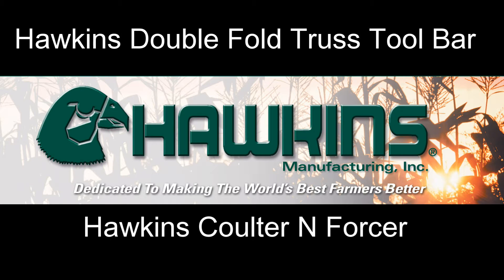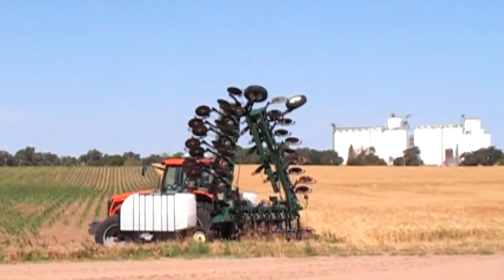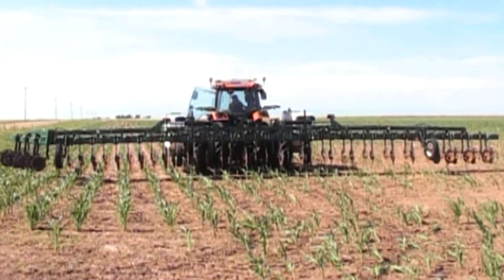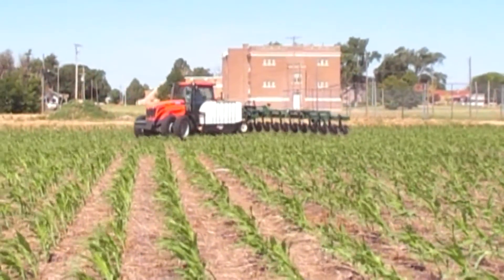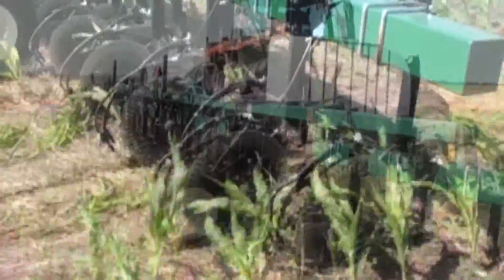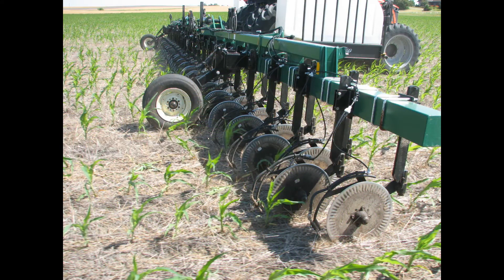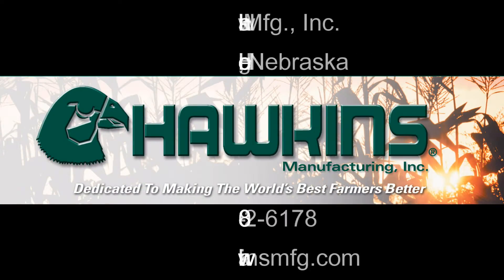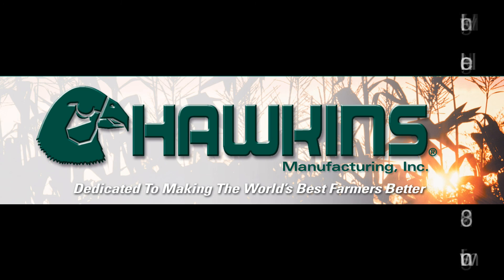Hawkins Double Fold Truss Bar and Coulter N Forcer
The Hawkins Double Fold Truss Tool Bar is a strong, custom construction that eliminates bowing when lifting or pulling, Yet allows unlimited bolt-on capabilities.  Here we feature the bar tooled with the Hawkins Coulter N Forcer, a low cost, high speed, and adjustable liquid fertilizer applicator.